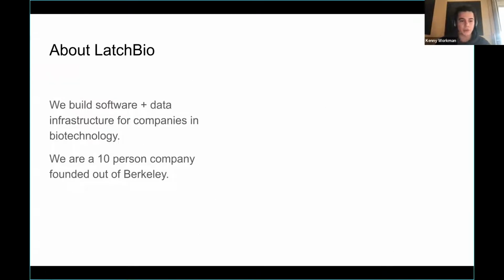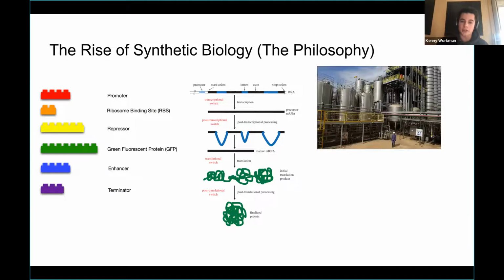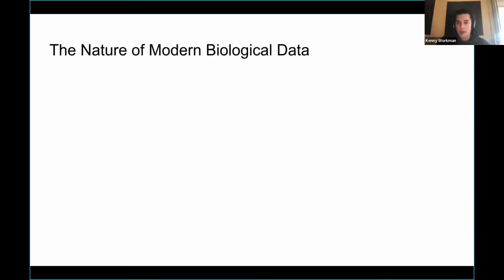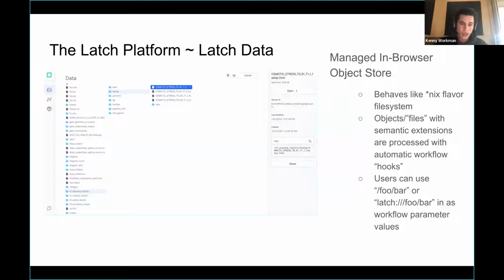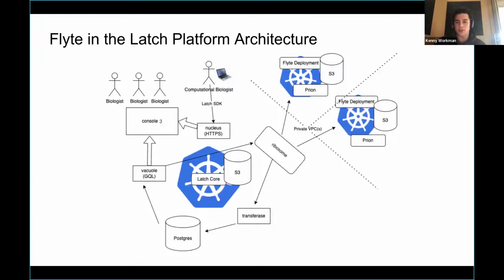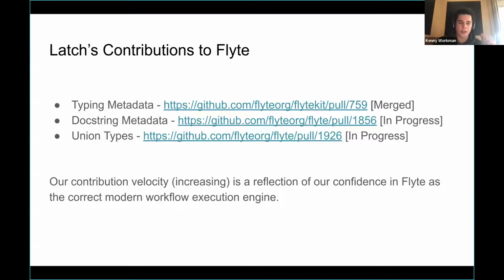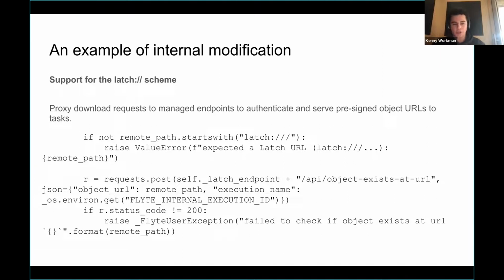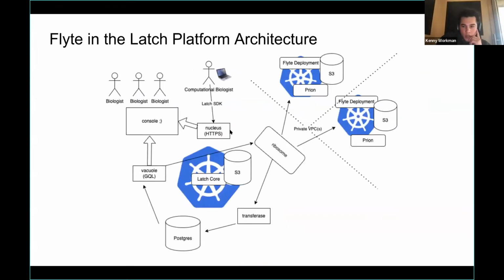Latch Bio |. Workflow Orchestration for Biocomputing powered by Flyte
Kenny Workman, co-founder and LatchBio CTO, introduces LatchBio, gives an overview of ML needs in the Biotech industry, explains how they rely on Flyte for workflow orchestration, and why they chose Flyte.